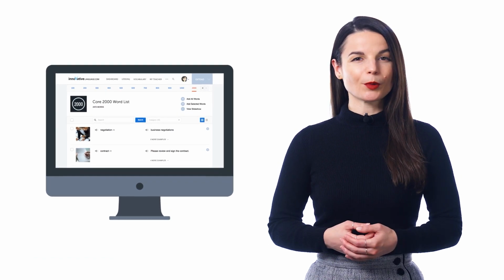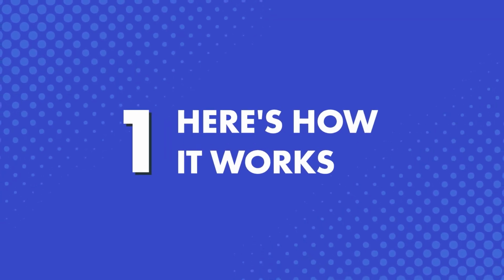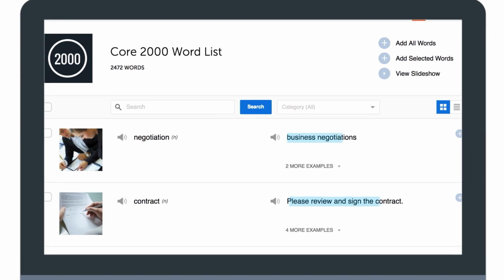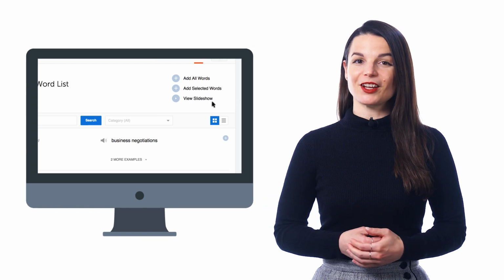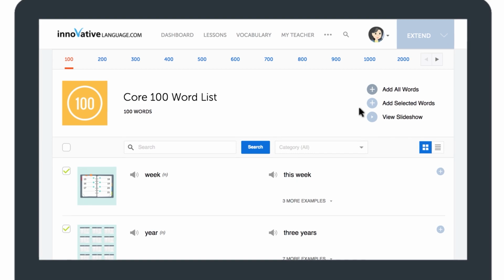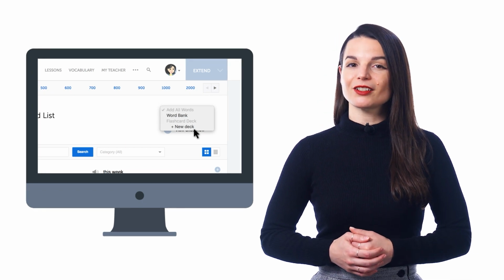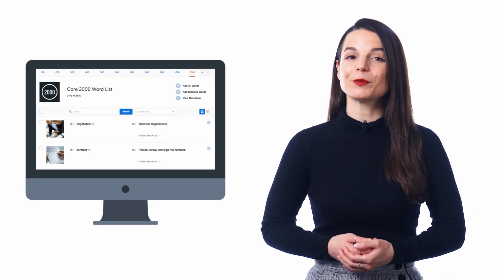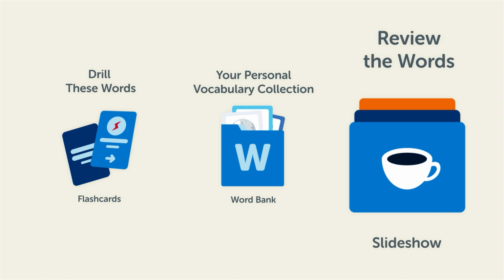How to Boost Your Vietnamese Vocabulary with the 2,000 Most Common Words List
← Click here to sign up and access your 2,000 core words list to reach Vietnamese fluency.

Step 3: Start speaking Vietnamese with the best online resources

In this video you will discover how to use our 2,000 most common words list to increase your Vietnamese fluency.

- Verbs
- Adjectives
- Everyday Words
- Numbers

VietnamesePod101 is the best place to get started with the Vietnamese language as you will get on your way to Vietnamese fluency fast. We provide you with everything you need to maser the language.